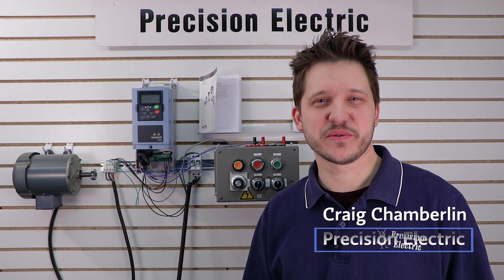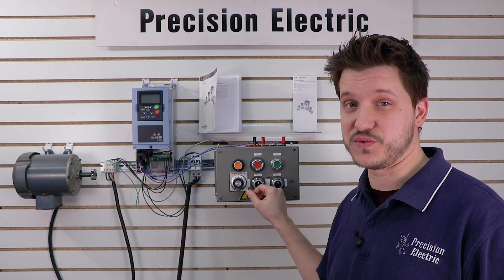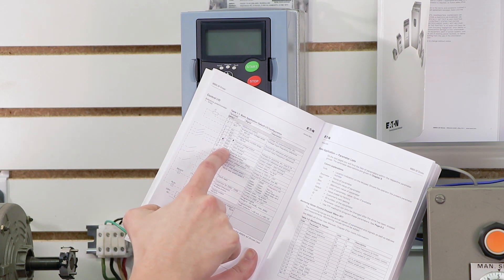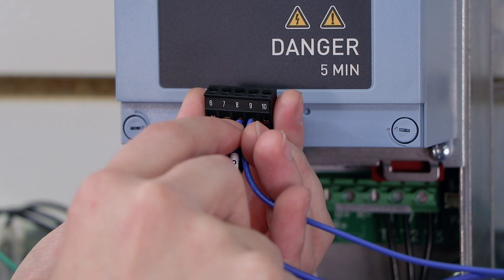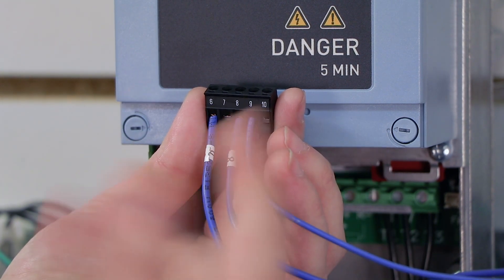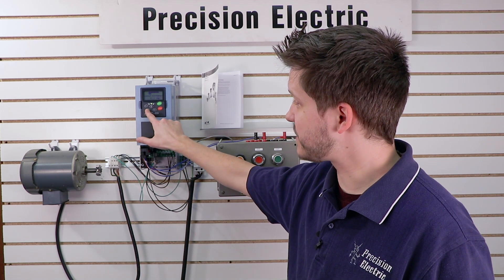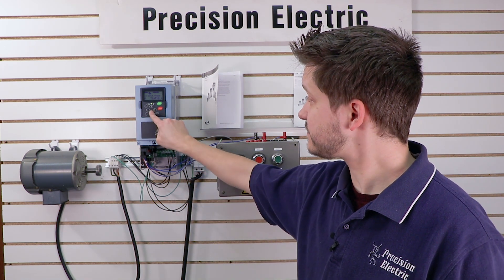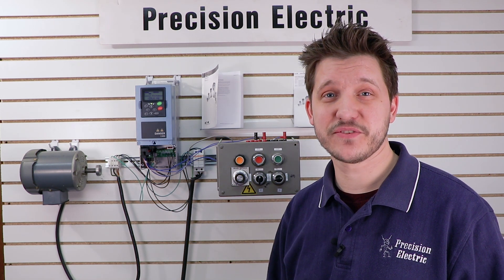EATON SVX9000 Training Lesson 5: Basic Start Stop Switch Control Wiring & Programming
This video will cover the complete start stop switch control wiring and programming setup on the EATON SVX9000 variable frequency drive. This process is quite simple and it offers a great option for people who are interested in using a selector switch for starting and stopping the motor instead of the keypad.